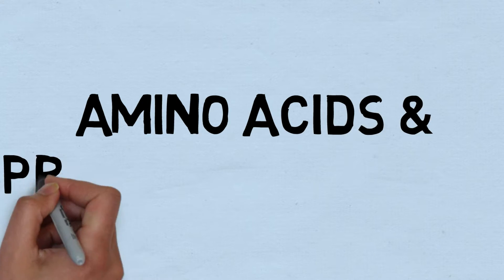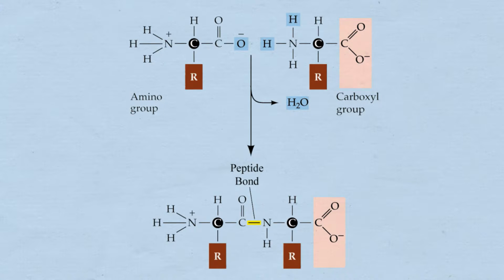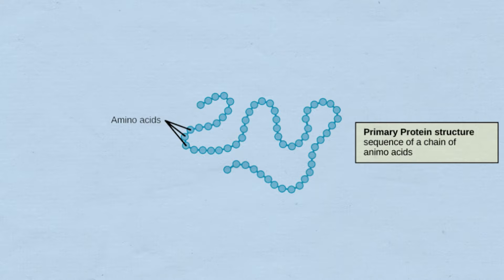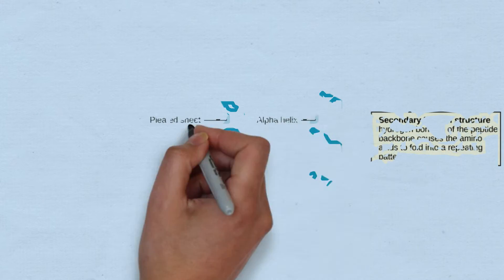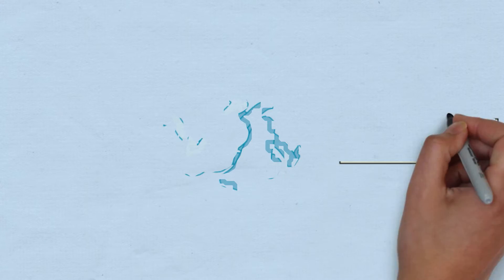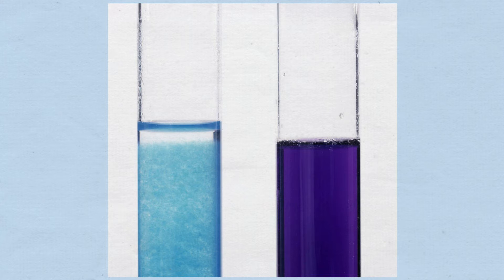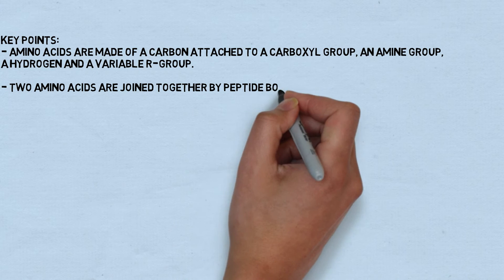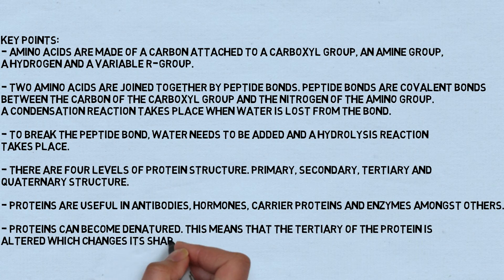Amino Acids & Protein Structure (AQA, Edexcel, OCR)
This video explains the structure of amino acids, the structure of proteins and how to test for proteins (Biuret test). (A-Level, GCSE, AQA, Edexcel, OCR, CIE, IBacc, iGCSE)